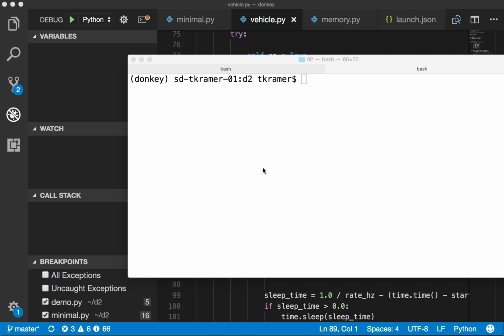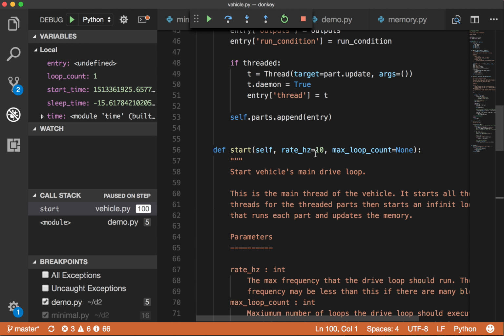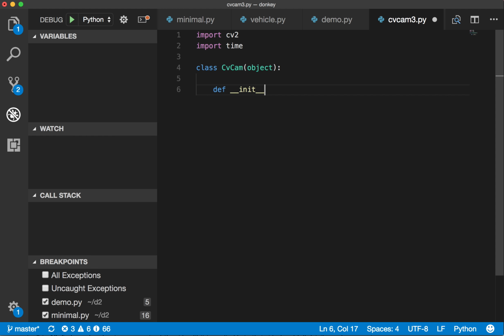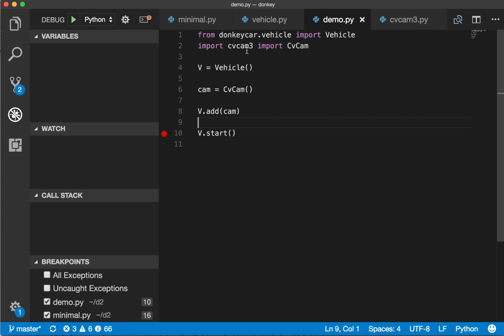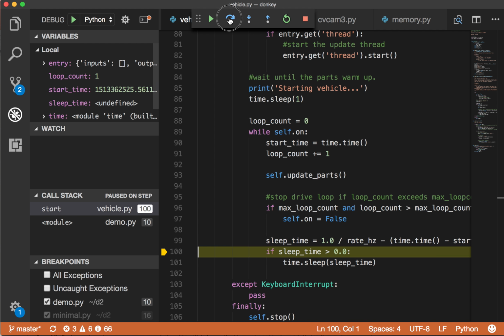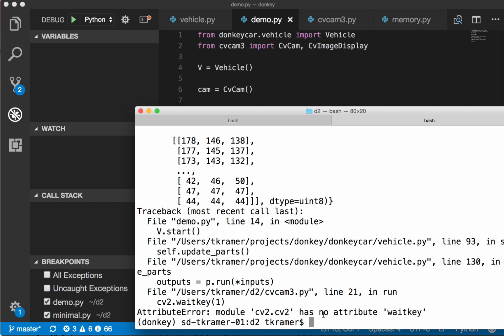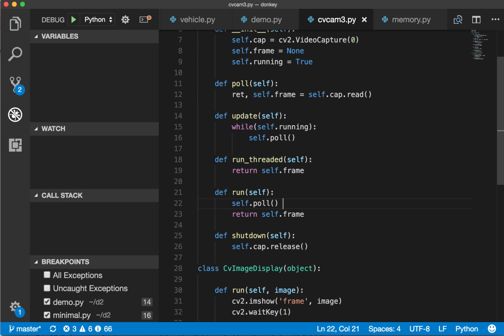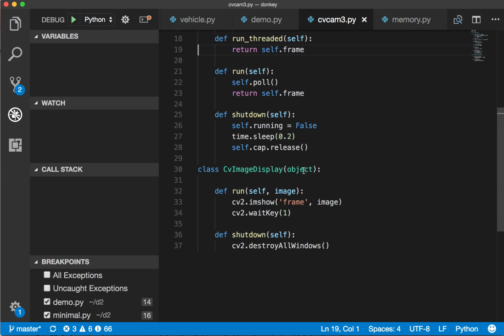Donkeycar Parts Overview Pt 1/2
How to make a new part for the Donkeycar robotics framework. This will go step by step through coding a new OpenCV camera input part and image view part.

The donkey car project is an open source effort to make a simple, approachable hobby level autonomous car.

In Part2 we will go over specific parts in use in the default manage.py.